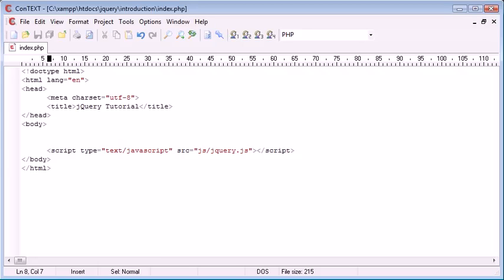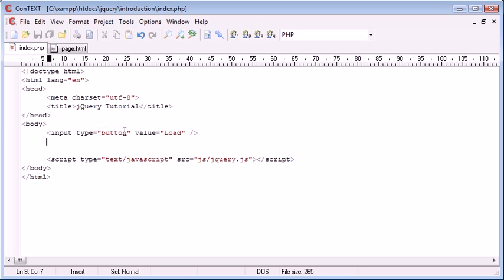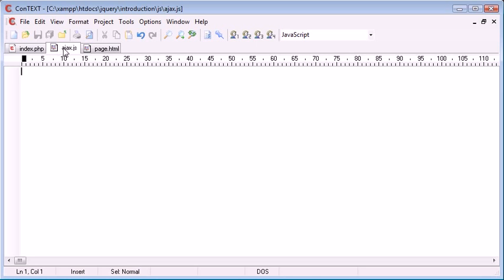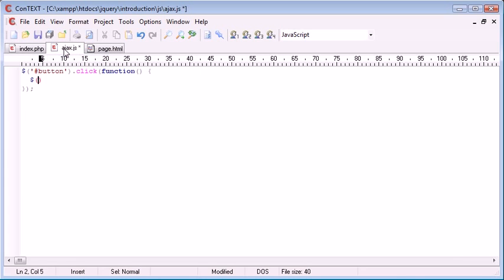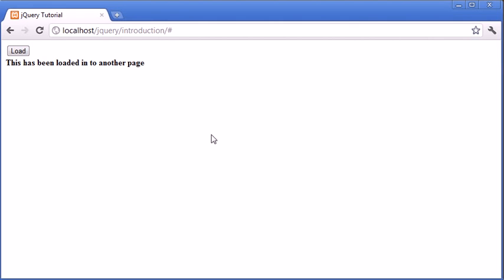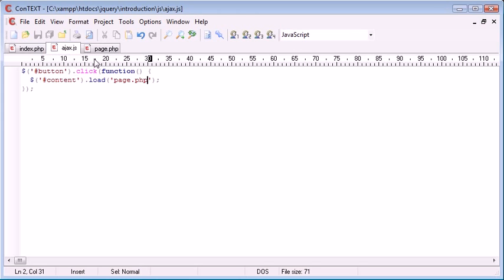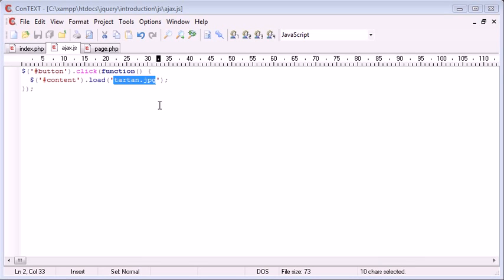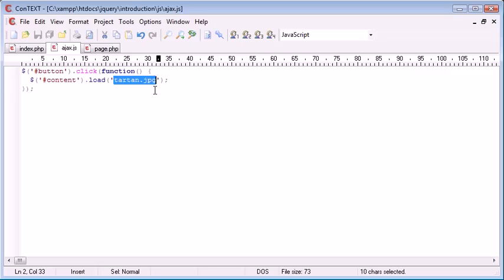jQuery Tutorial 96 Load file